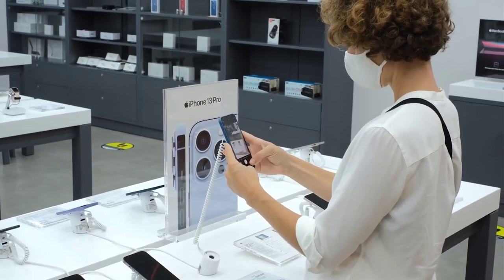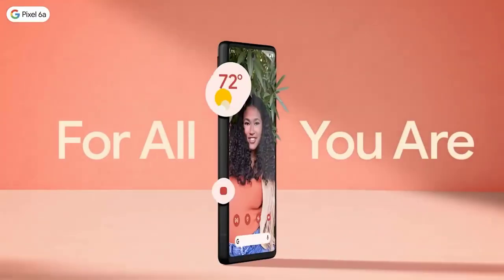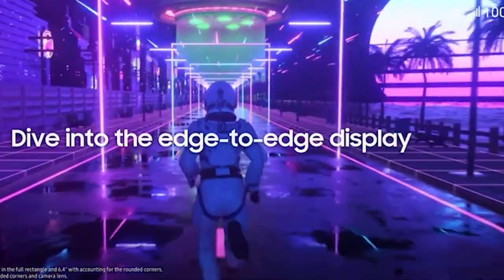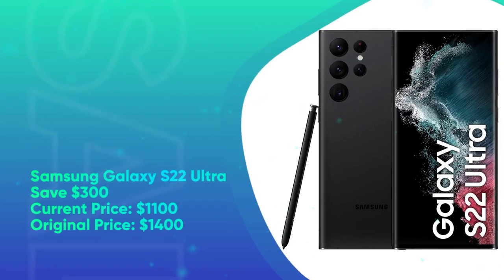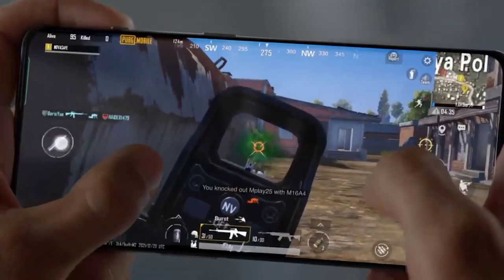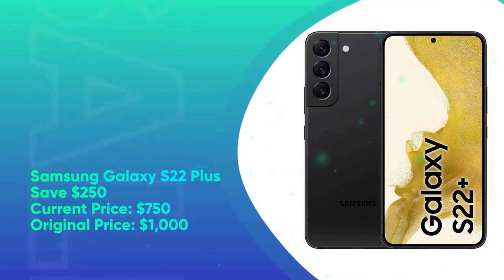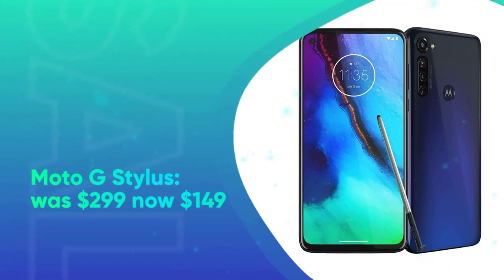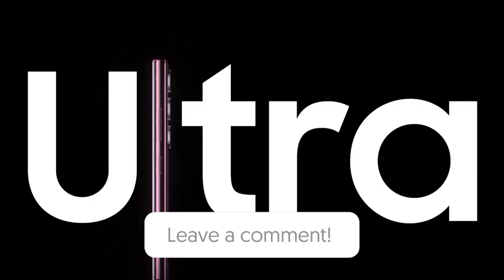Black Friday Phone Deals | Top 15 Black Friday Phone Awesome Deals 2022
Black Friday Phone Deals 2022: Top 15 Black Friday Phone Deals this year are awesome!

► Links to the black Friday phone deals 2022 we listed in this video:

Galaxy S22 Ultra was $1,199 now $899

Samsung Galaxy Z Fold 3 was $1,799 now $1,199

Moto G Power was $249 now $129

Motorola One 5G Ace was $399 now $209

Moto G Stylus was $299 now $149

Samsung Galaxy Z Flip 3 was $949 now $749

Google Pixel 7 Pro Current Price: $750 Original Price: $900

Samsung Galaxy S22 Plus Current Price: $799 Original Price: $1,000

Apple iPhone 13 Pro Current price: $899 Original price: $1,000

OnePlus 10 Pro Current price: $550 Original price: $800

Google Pixel 7 Current Price: $500 Original Price: $600

Samsung Galaxy S22 Ultra Current Price: $1091 Original Price: $1400

OnePlus Nord N20 5G Current price: $230 Original price: $300

Google Pixel 6a now $299 was $449